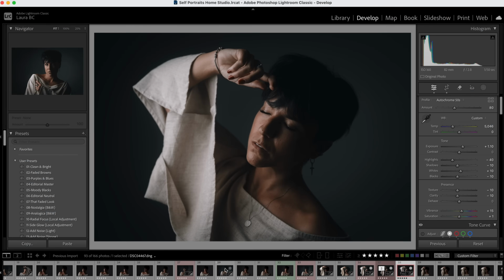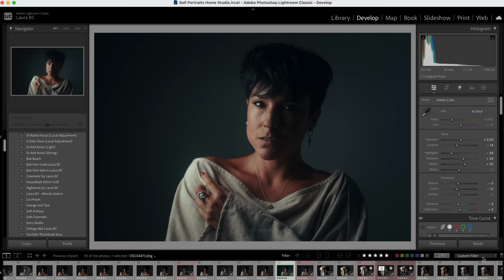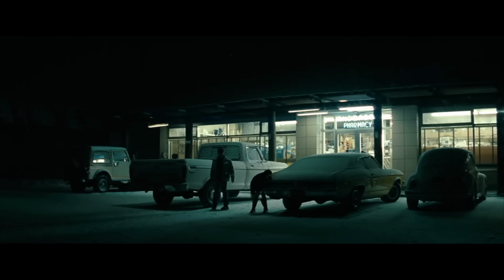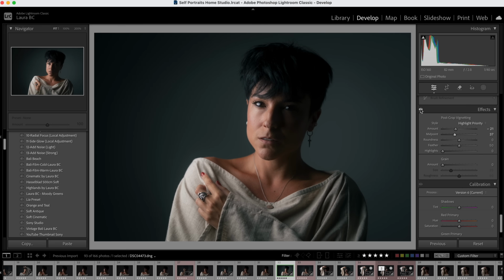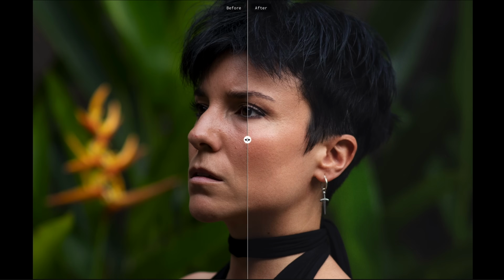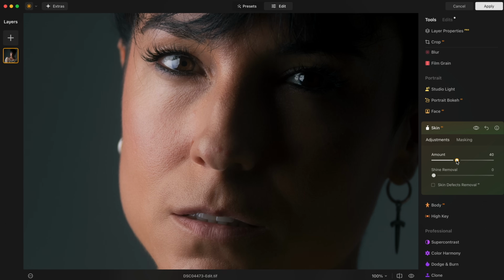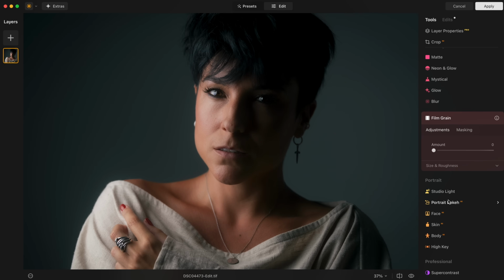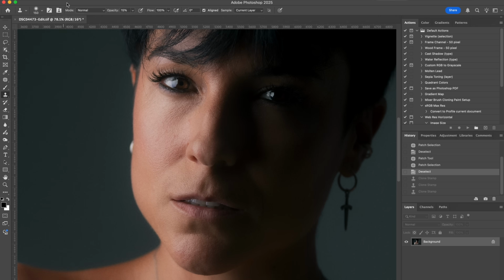How I Edit my Portraits for that Dreamy, Cinematic Look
Want to give your portraits that dreamy, cinematic look? In this video, I’ll walk you through my editing process step by step. Covering colour grading, portrait editing techniques, and the subtle details that make all the difference. Whether you're a beginner or a pro, these techniques will help you take your portrait photography to the next level!

📸  Download My Editorial Lightroom Presets  📸

Gear I Used to Record This Video:
- My New Vlogging Camera
- Best Versatile Lens
- Key Light
- Light Modifier
- VND & Mist Filter Kit
- Wireless Mic
- SD Card

❤️ Become a Supporter & Learn More With Me ❤️
By joining my private community, you won't just become a supporter of my channel, you'll also unlock instant access to all my supporters-only exclusive videos, tutorials, podcasts, portfolio reviews and free resources!

📝 Join my FREE Creative Newsletter 📝
(bonus photography tips, exclusive discounts on gear and software, and friendly updates!)